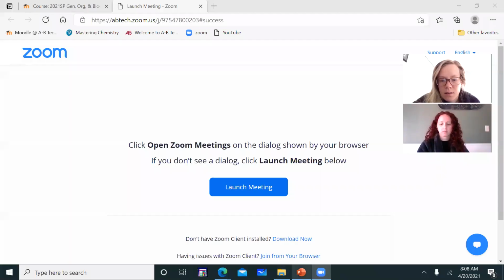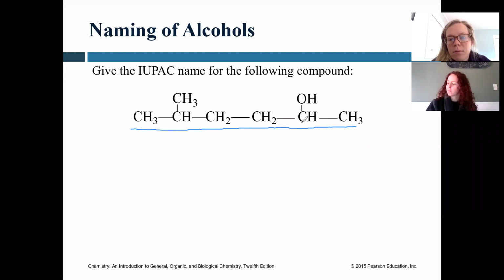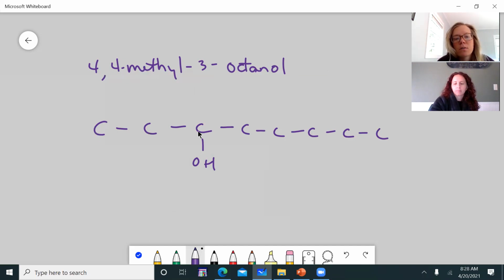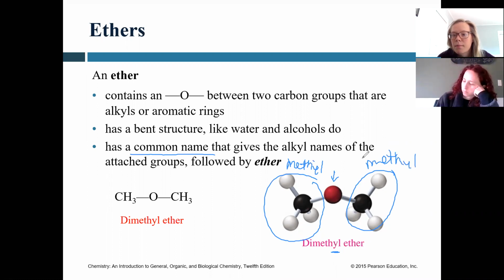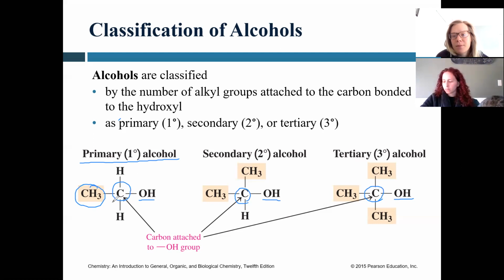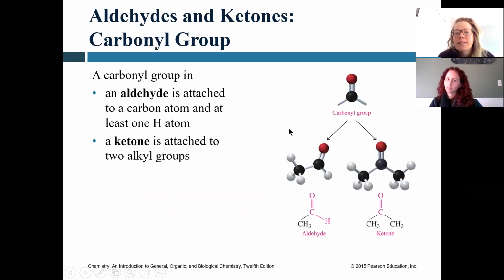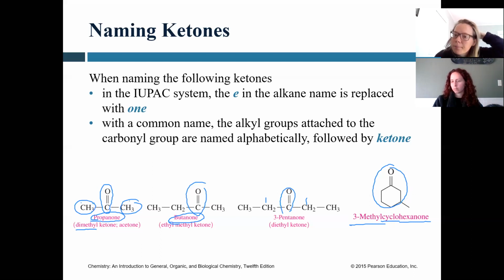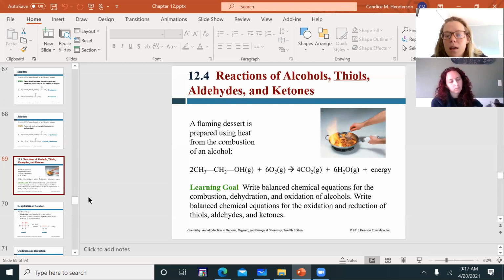CHM 130 4/20/21